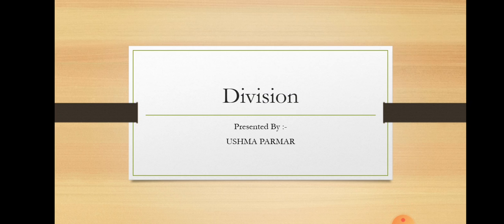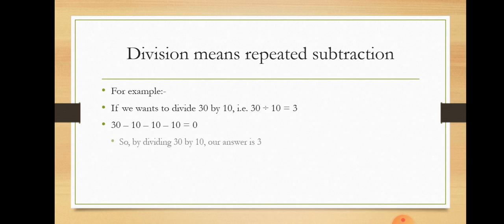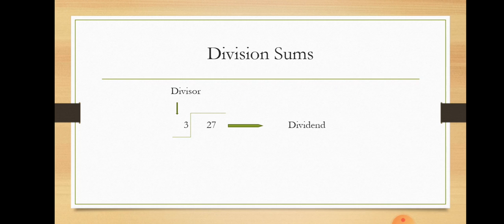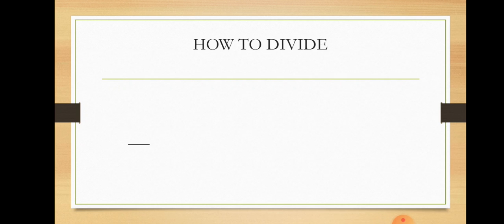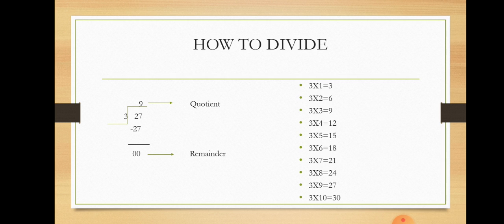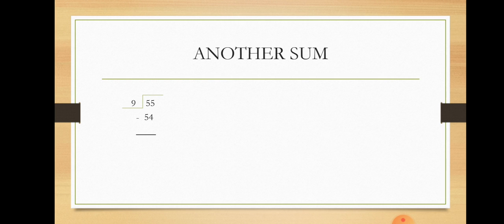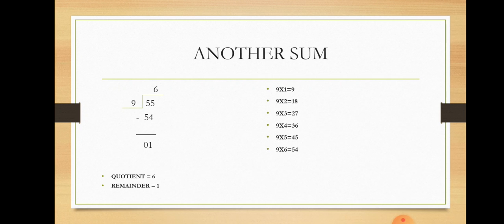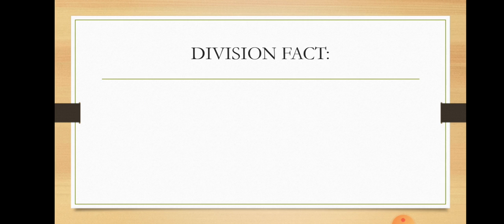Class 2 Subject-Maths Topic-Division Teacher - Ushma Parmar